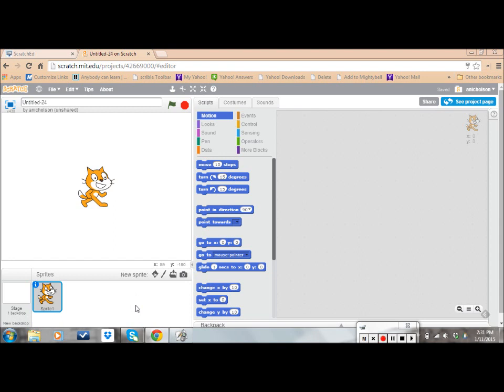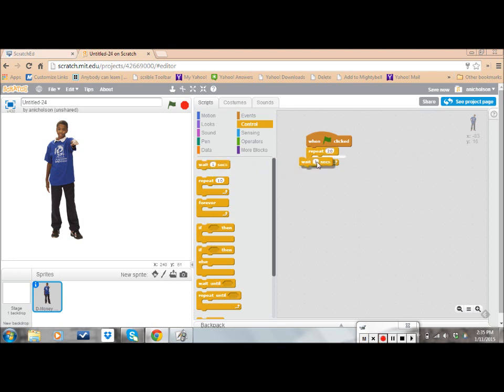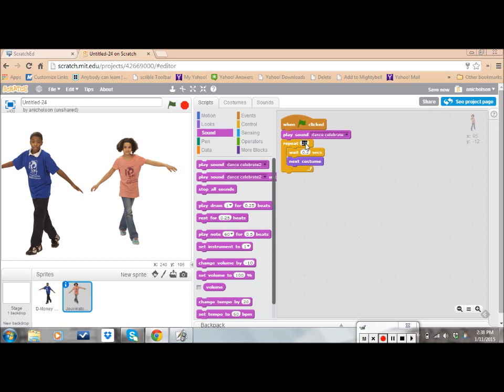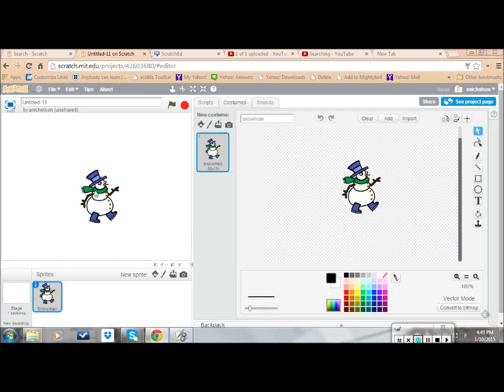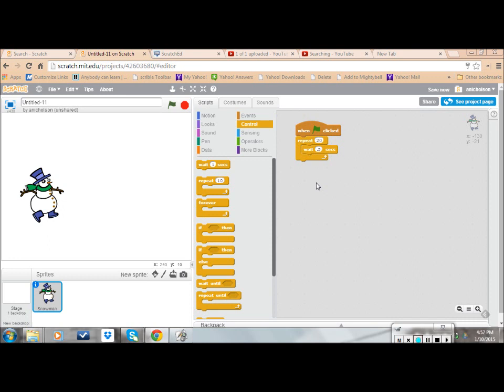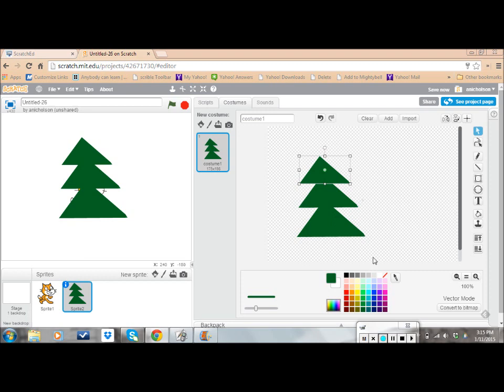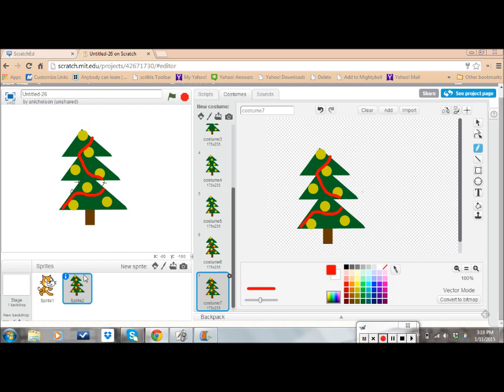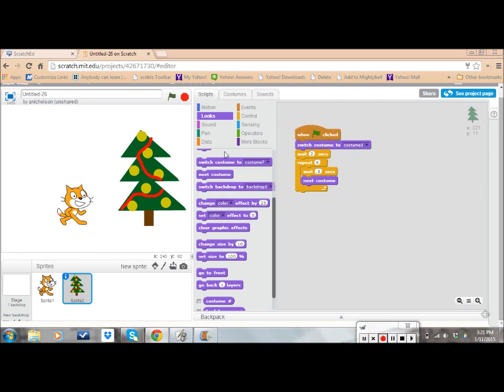Scratch Animations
This video shows three ways to do simple animations in Scratch.